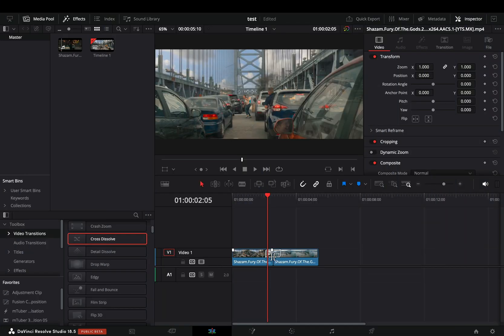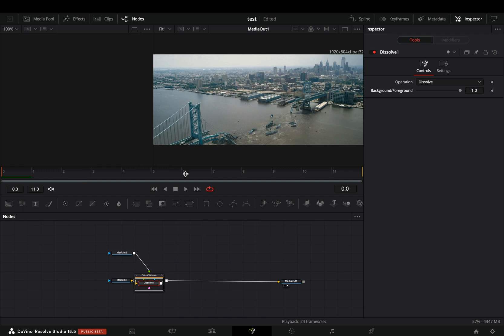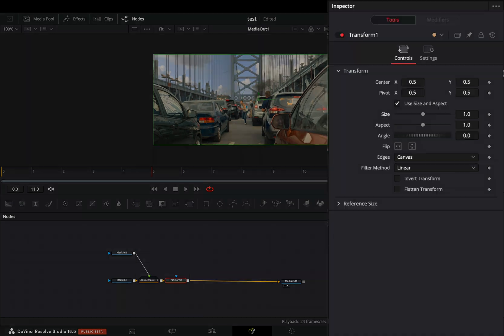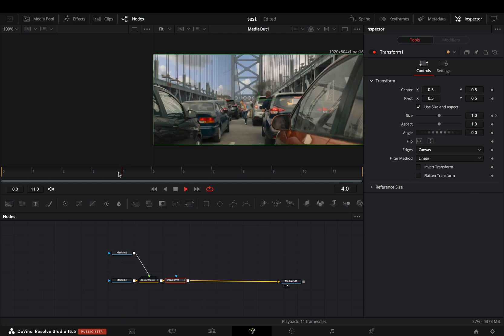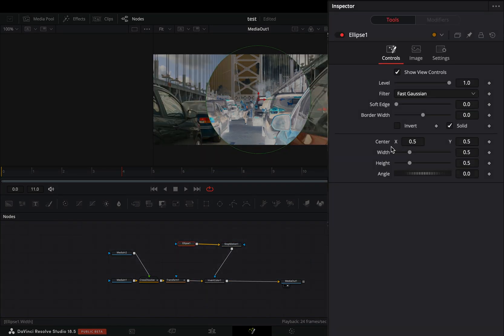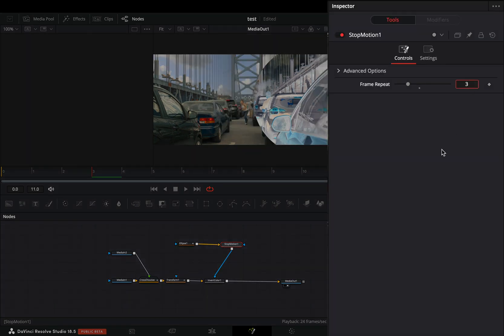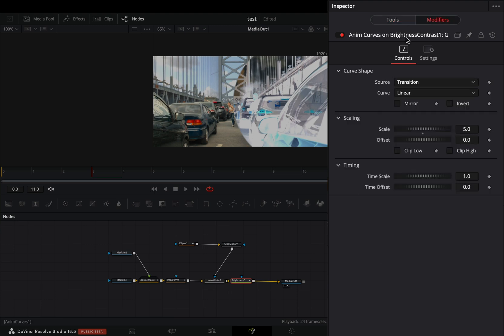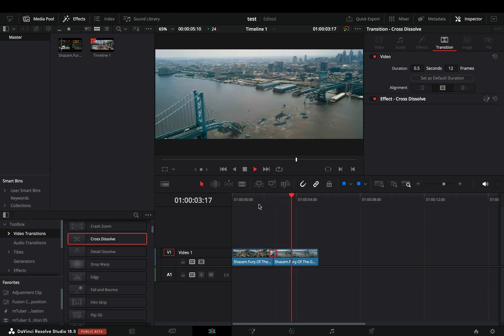Interesting No Name Transition | DaVinci Resolve 18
Just experimenting with some transitions in davinci resolve fusion page

you can send them here :

BTC : 1Ecg6F8UnFHnVxsKhbkecqtge11vBhqS5
ETH : 0xB643C1C8B6C75bcB3426F40f8514CB89Fc294abC